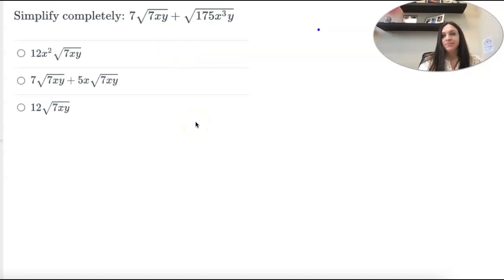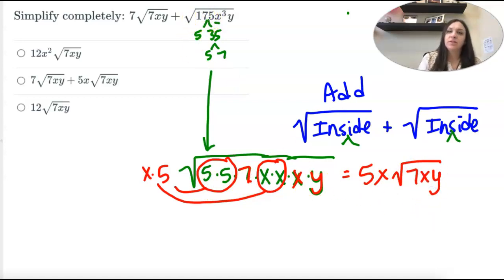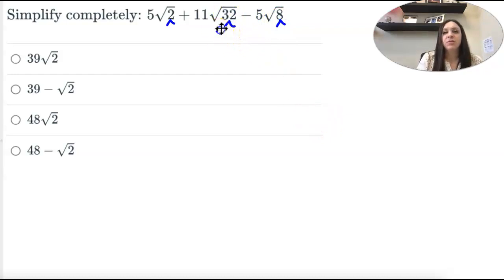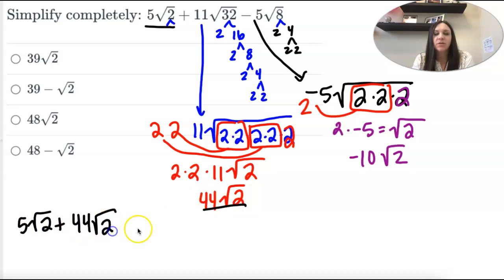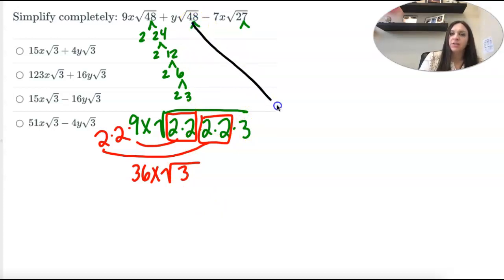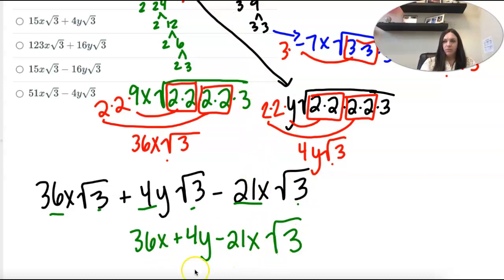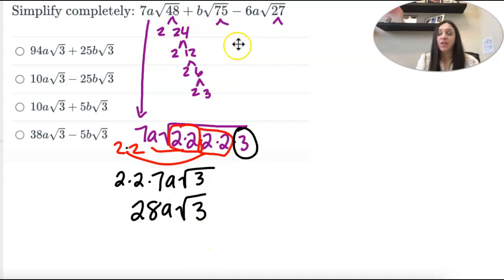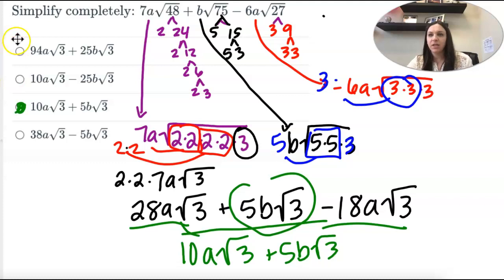M3Q2 3.3 Online (#1)